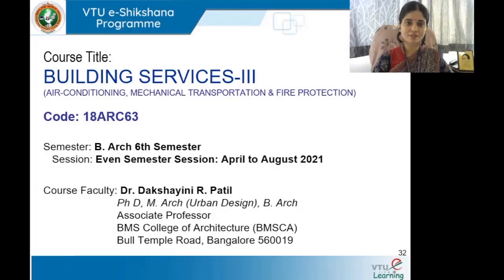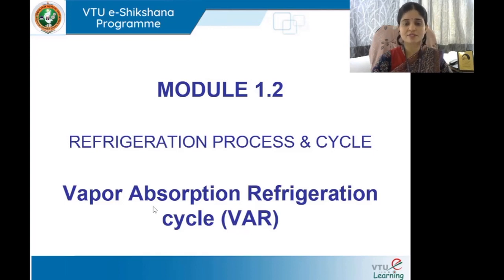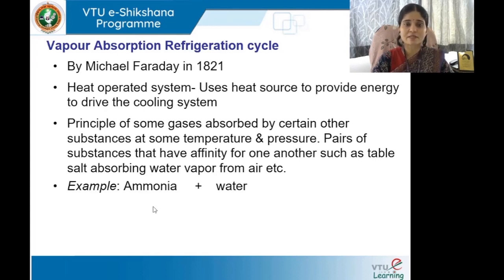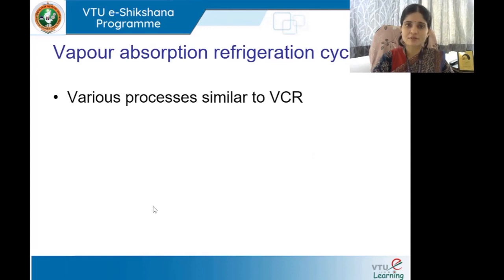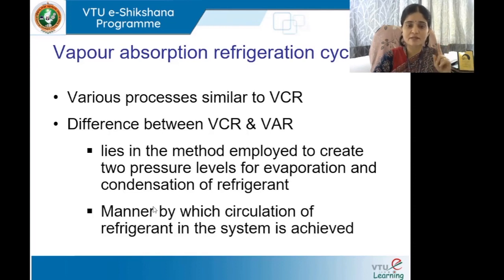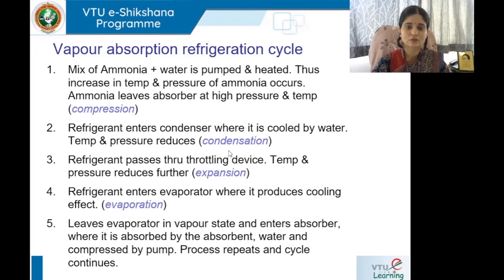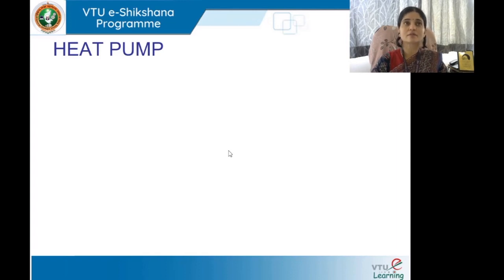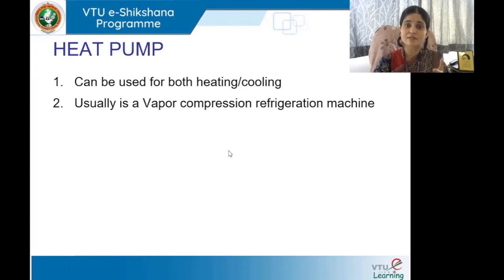Module 1 Lecture 6_VAR cycle